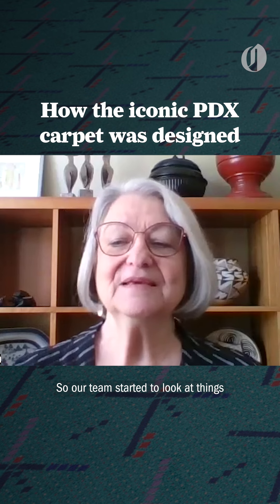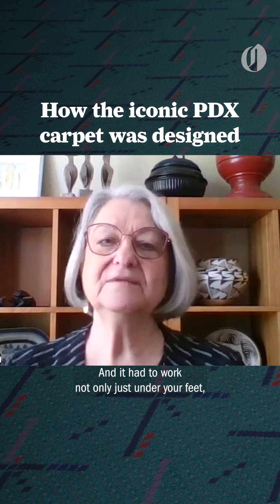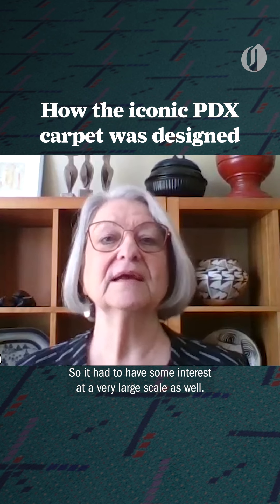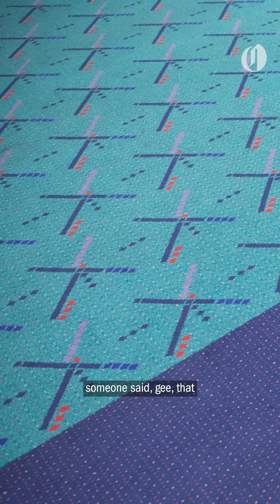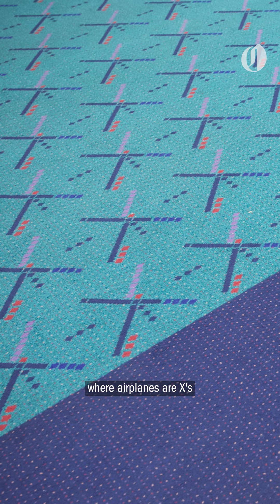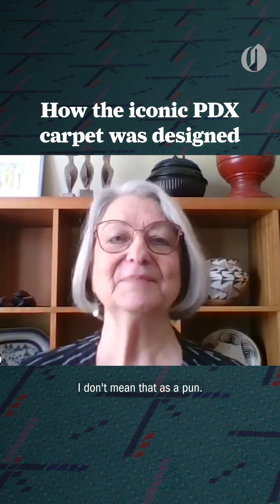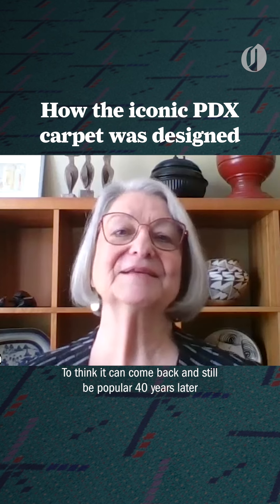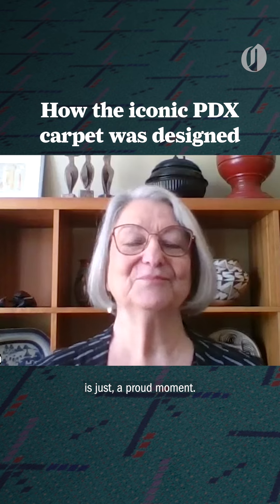How the iconic PDX carpet was designed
Laura Hill was about 30 years old when she helped create one of Portland’s most-iconic designs: the PDX carpet.